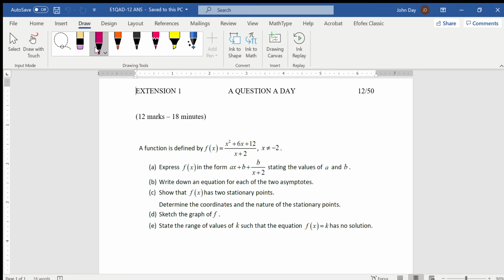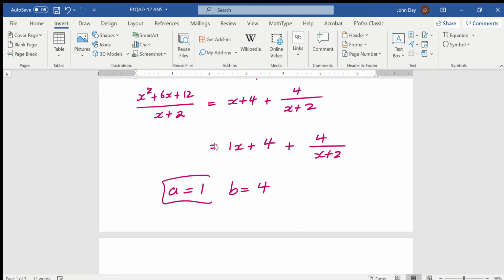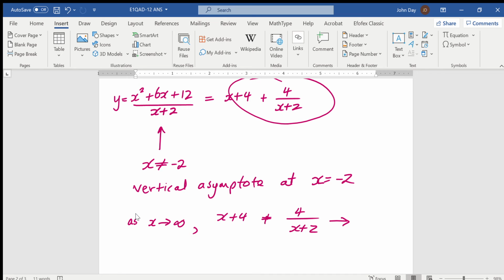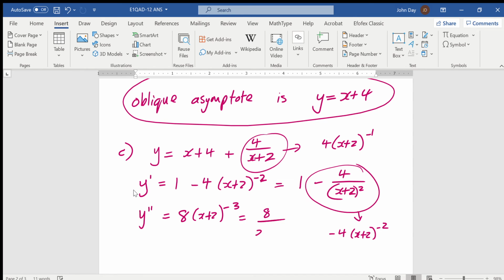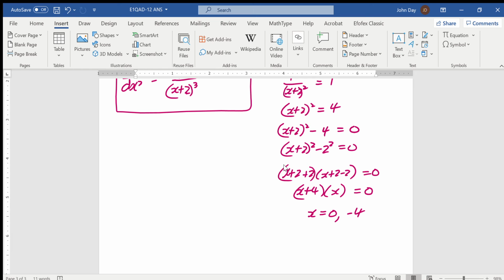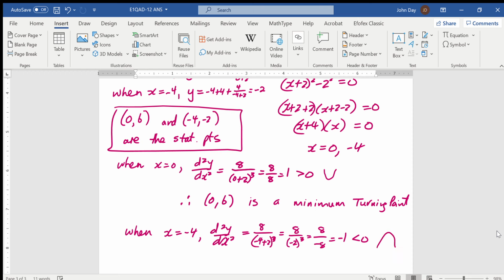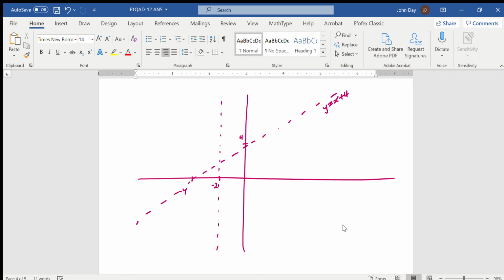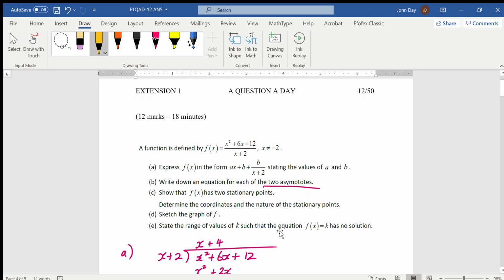E1QAD 12 ANS